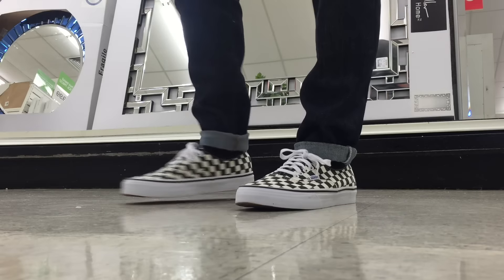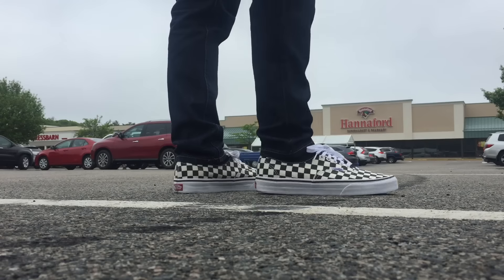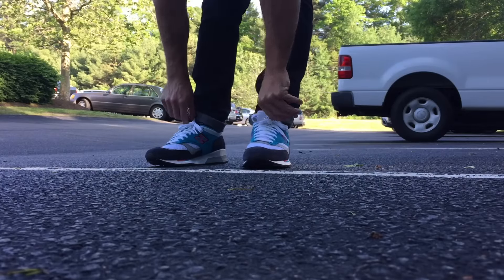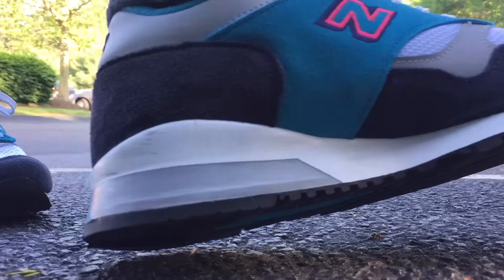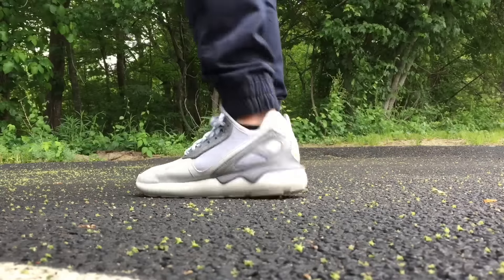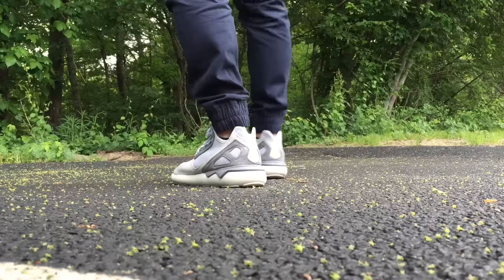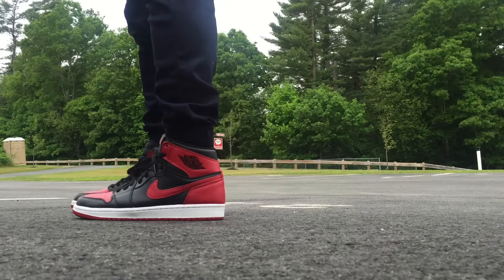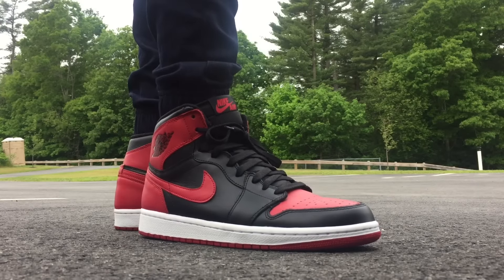What SNEAKERS I Wore This Week